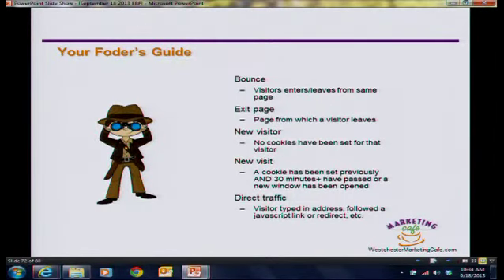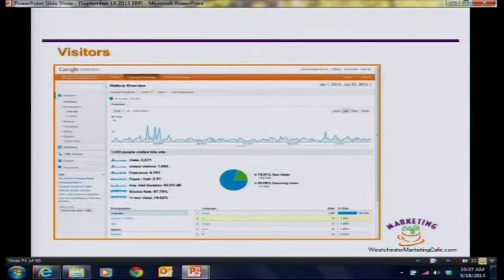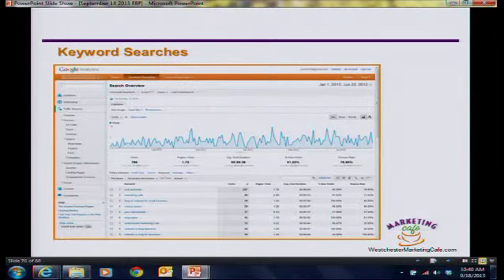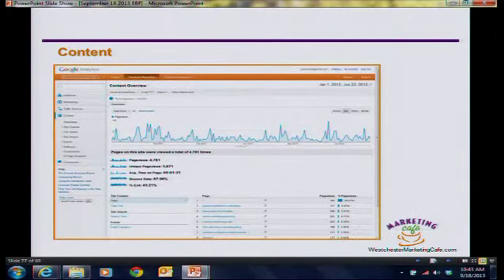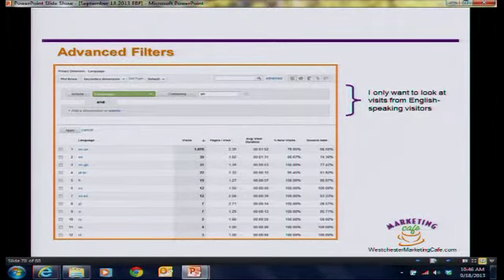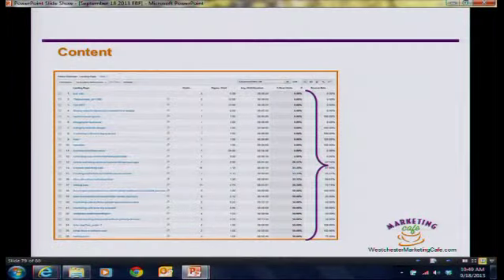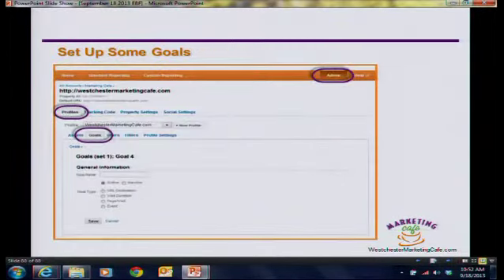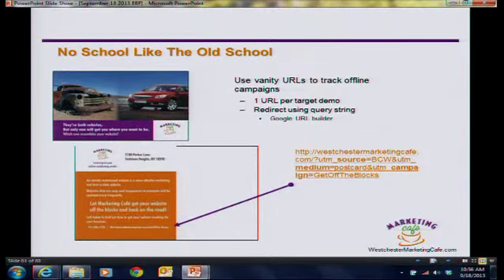Google Analytics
Clip: Jann Mirchandani, principal and creative engine behind Marketing Café, outlines the basics of Google analytics.

This clip is from the 9/18/13 iCAN-Global Entrepreneur's Breakfast Forum.  This monthly business education event brings together an assortment of entrepreneurs, innovators, scientists, academics, professionals and investors to network and learn from each other.  Featured guest speakers from all over the world deliver presentations about their companies, business expertise, knowledge and experiences to educate, stimulate, inspire and inform both in-studio and online attendees.